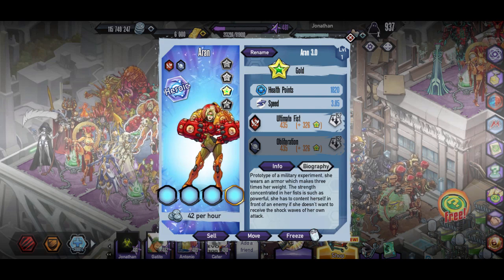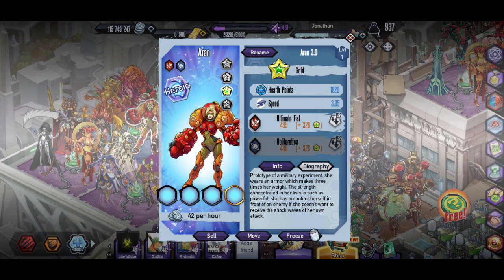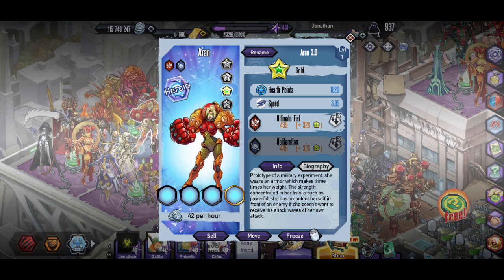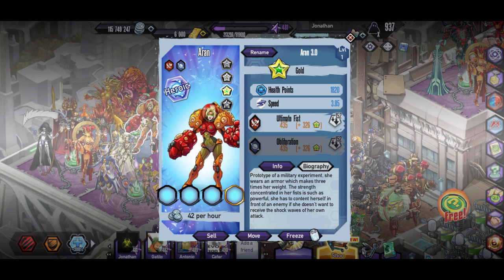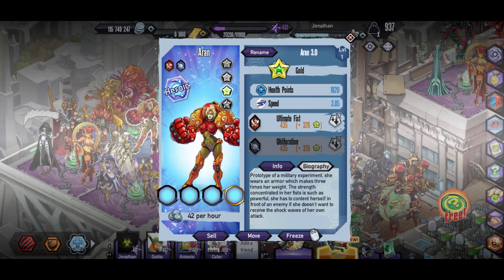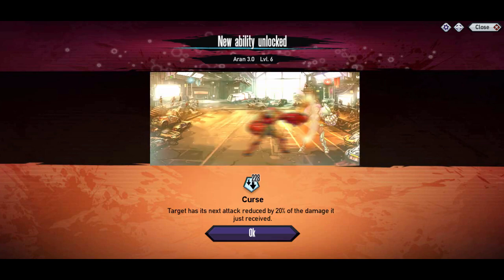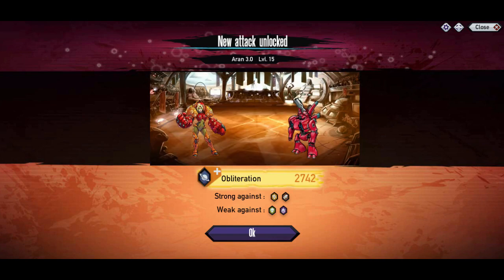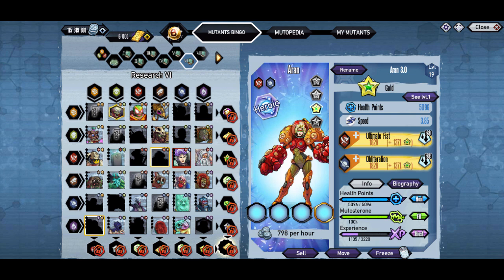Mutants Genetic Gladiators (Aran)